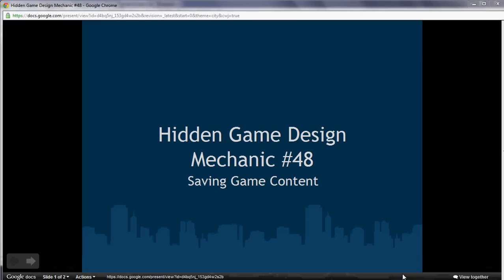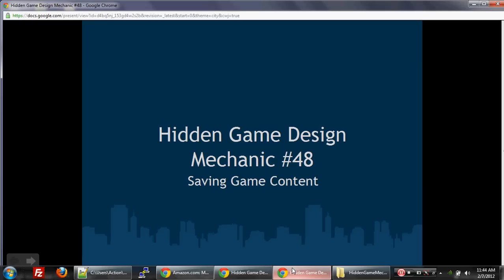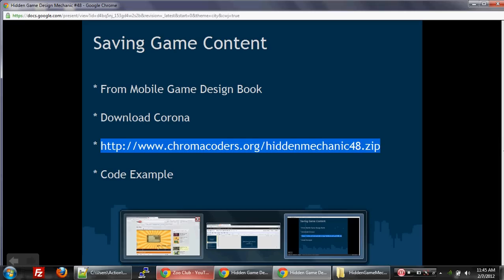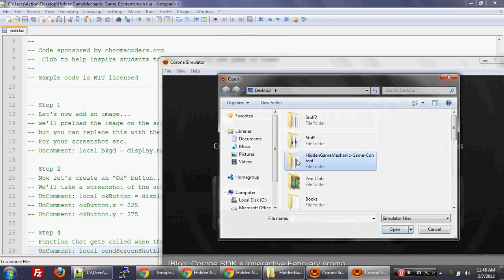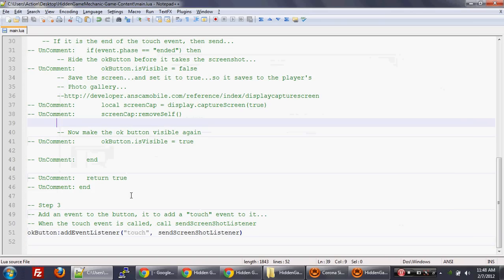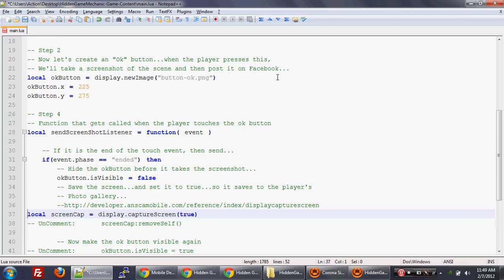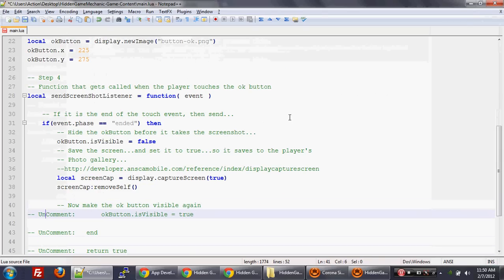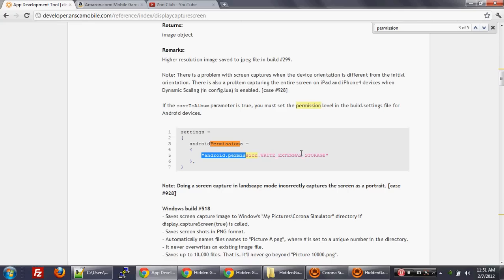Hidden Mobile Game Design Mechanic #48: Saving Game Content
The "advanced section" of the popular "Make Your Own Mobile Game in 60 Minutes" videos.

These tutorials are focused on helping your team make mobile games that stand out and give the players more fun.

The tutorial contains a coding lab that shows you how to implement the game mechanic in your own game. The lab uses the Corona SDK.

Based on the "Mobile Game Design" book now on sale at amazon.com